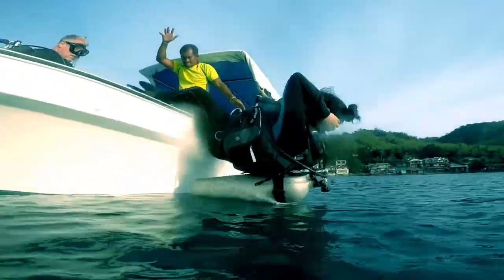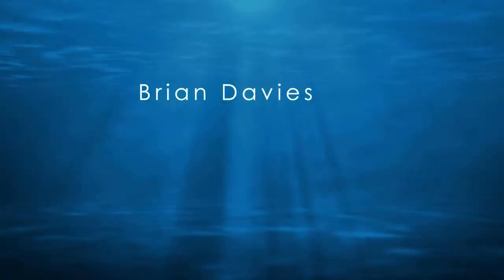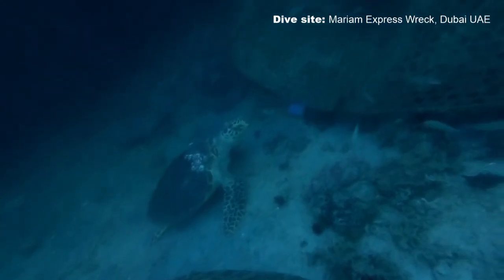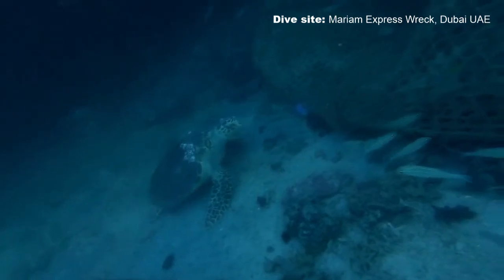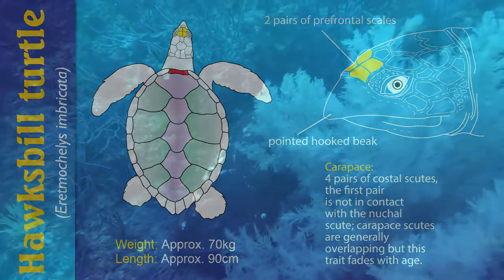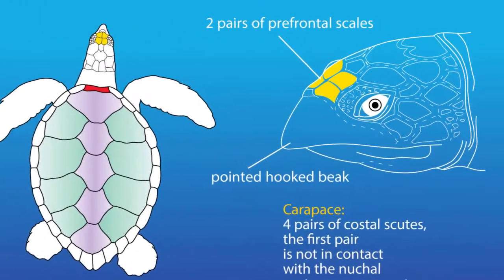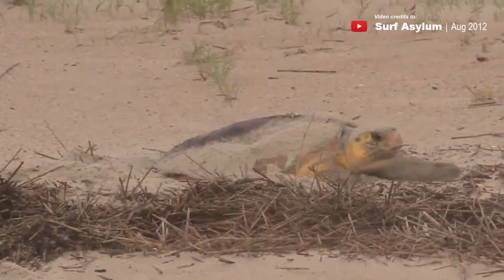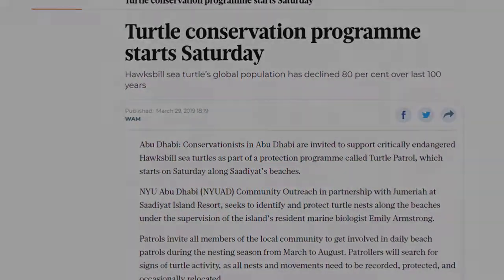Hawksbill Turtles | Can they be saved?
The hawksbill sea turtle is a critically endangered sea turtle belonging to the family Cheloniidae. It is the only extant species in the genus Eretmochelys.